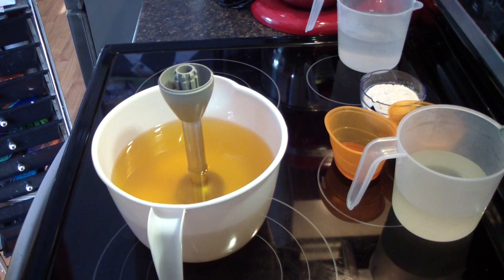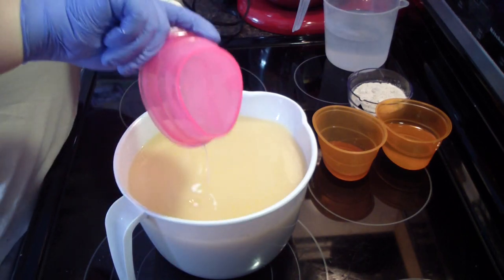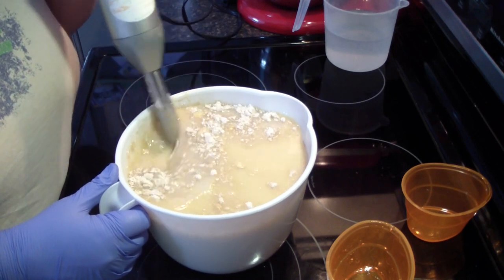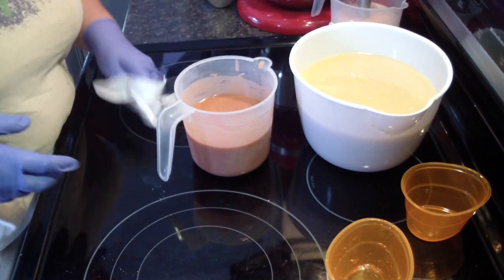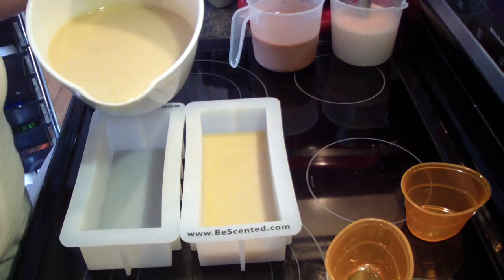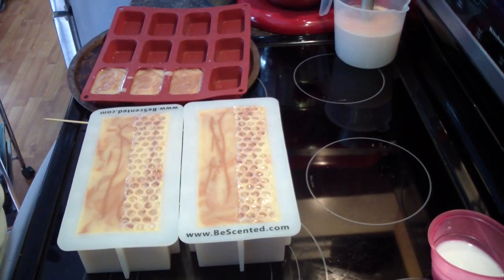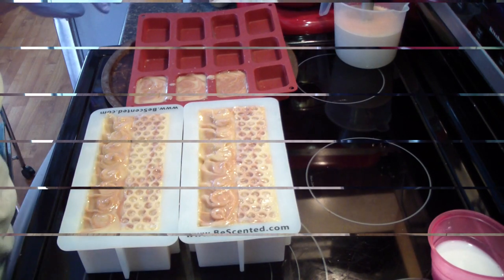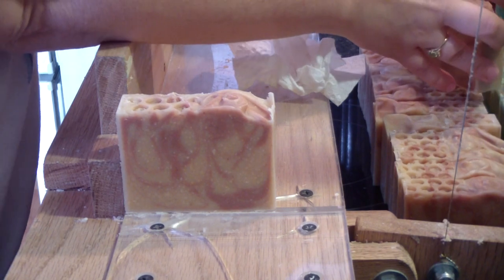Making & Cutting Oatmeal Milk & Honey Wholesale Soap